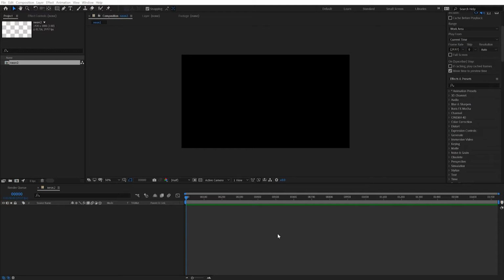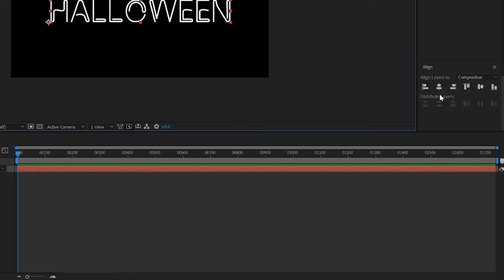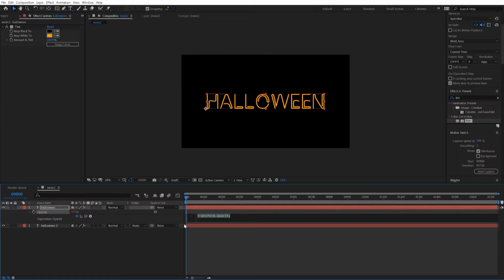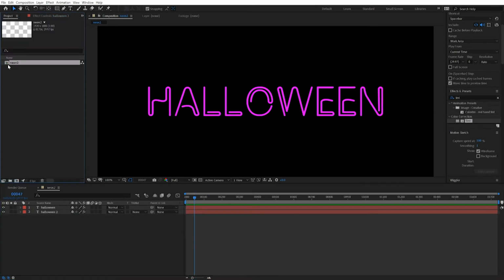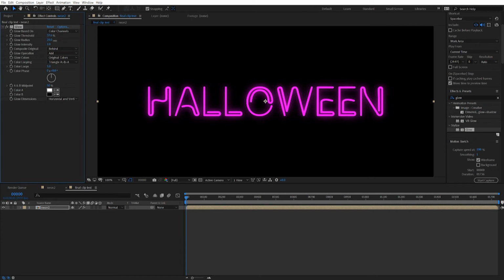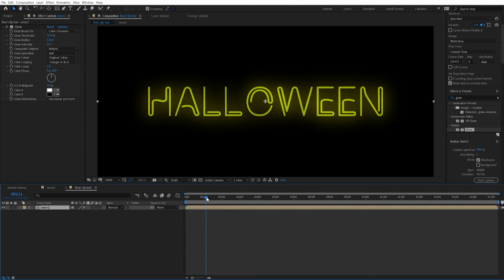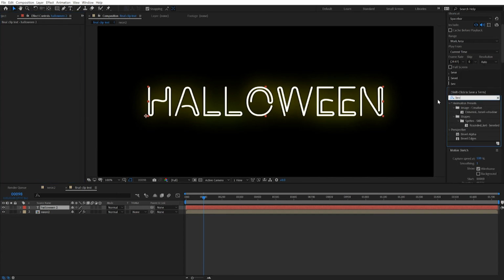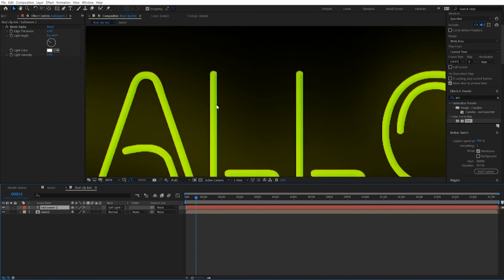Neon Text in After Effects